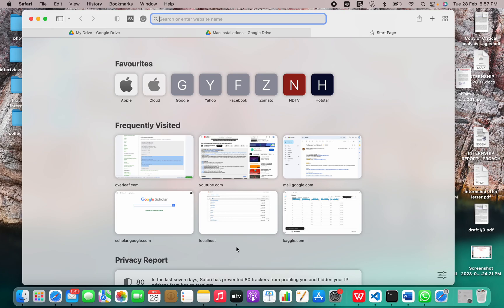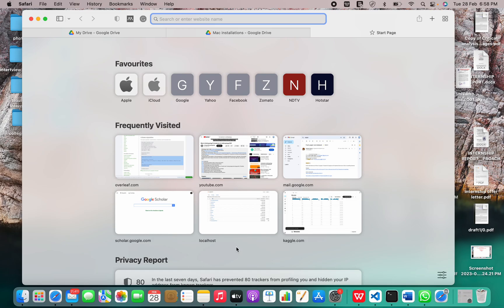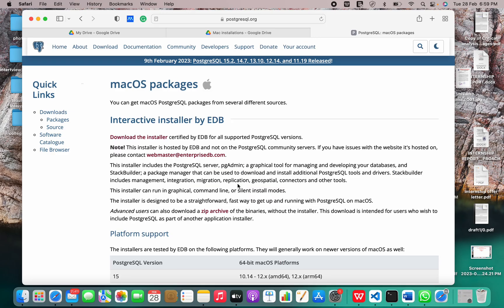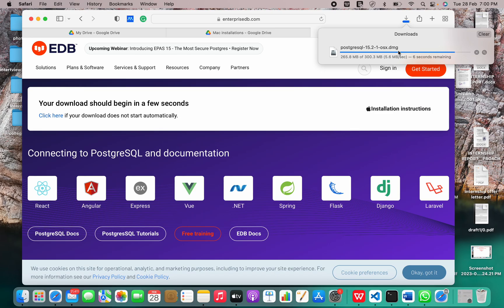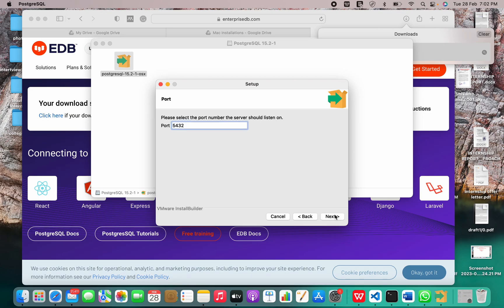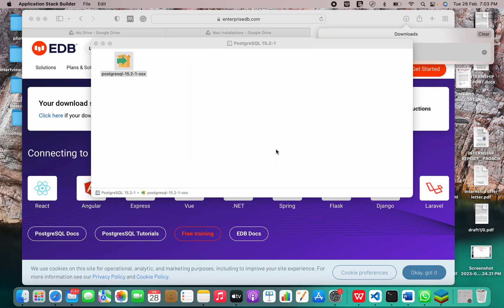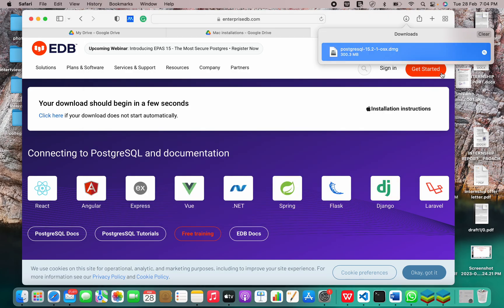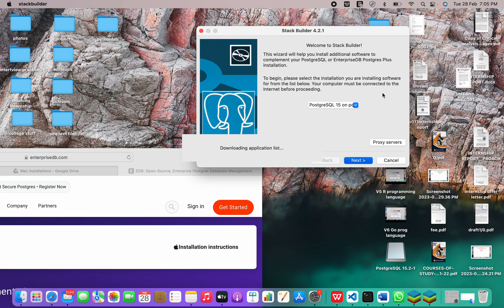How to setup PostgreSQL on MacOS | How to setup PostgreSQL on MacBook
In this video tutorial, you will learn how to setup PostgreSQL on MacOS. PostgreSQL is a popular open-source relational database management system used by many developers and businesses. By the end of this tutorial, you will have a fully functional PostgreSQL database running on your MacOS machine.

The tutorial will cover the following steps:

Installing PostgreSQL using Homebrew
Setting up a PostgreSQL server
Creating a new database and user
Connecting to the database using psql
Basic PostgreSQL commands and operations
Whether you're a beginner or an experienced developer, this tutorial will provide you with the knowledge you need to start using PostgreSQL on your MacOS machine. So sit back, grab your favorite beverage, and let's get started!
In this video I am going to show you How to Download and Install and setup PostgreSQL Database Server on macOS Sierra 10.12 Mac OS X. Getting Started with PostgreSQL on Mac OSX is relatively straight proward